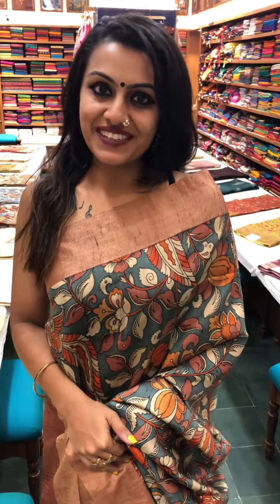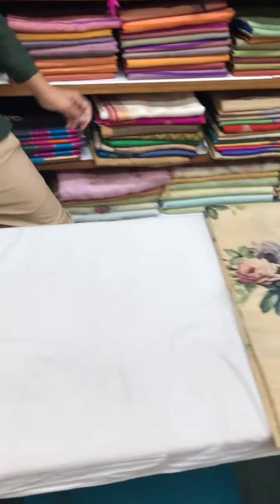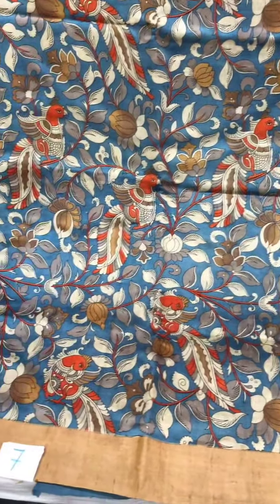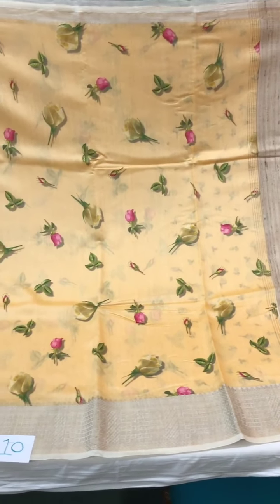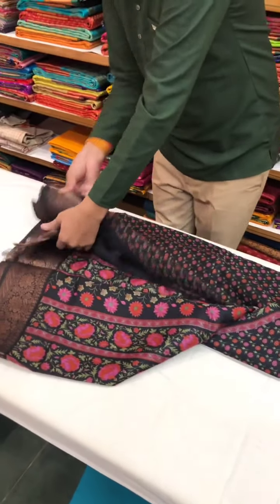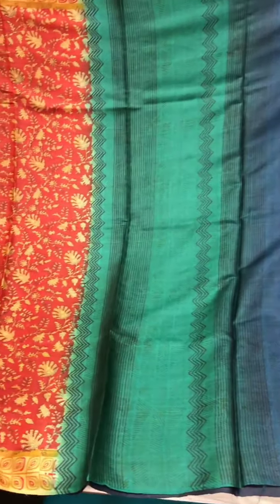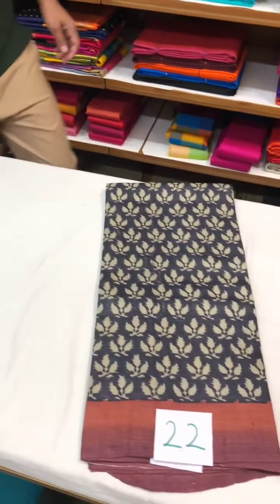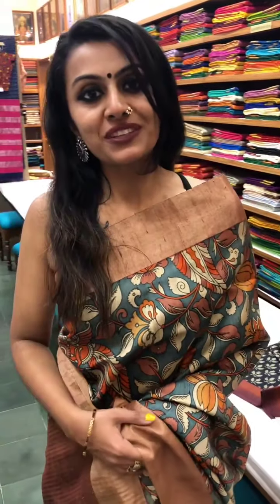Thread Work & Digital Printed Tussar Silk Sarees | Mumbai Showcase - Sundari Silks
Embrace the luxurious sheen, lush texture and lightweight nature of these handcrafted Tussar Silk Sarees that are accentuated by digital prints and intricate thread work.

You can purchase the products shown in this video our at our Mumbai showroom. Or you can alternatively have a interactive video shopping experience by reaching out to us at the following numbers:

Mumbai Showroom
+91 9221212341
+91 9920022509